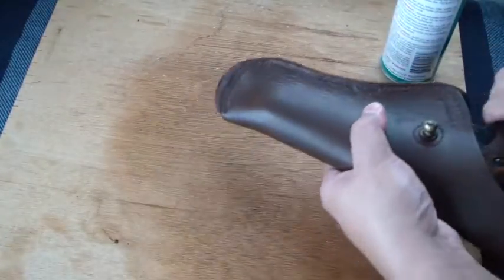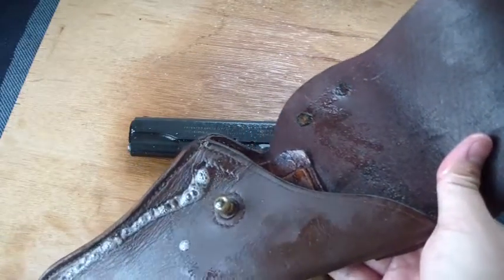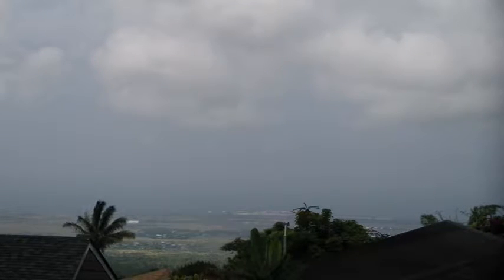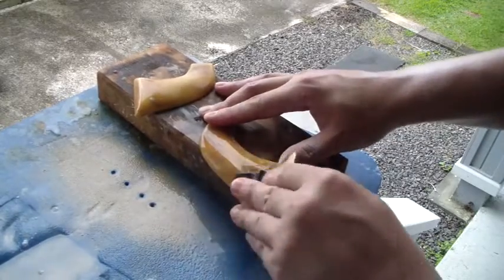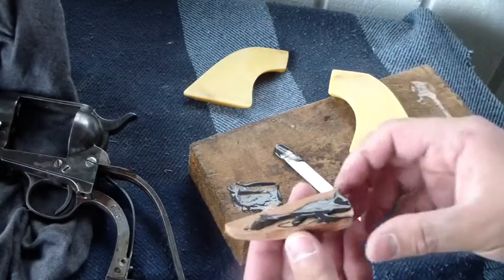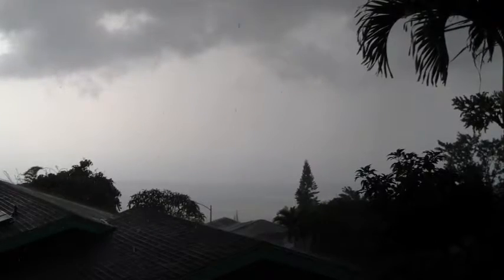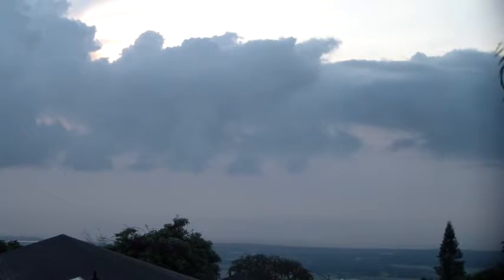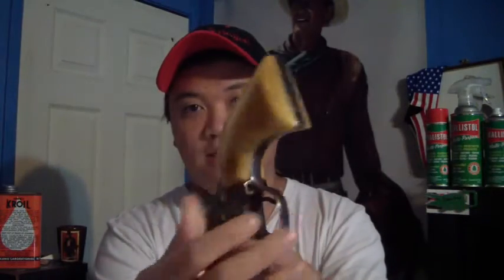Fitted and done, what do I think? (vlog 118)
Colt WW1 reproduction 1911 & ballistol, Movie talk, RAIN!!!, fitting the new bottle grips and what do I think.